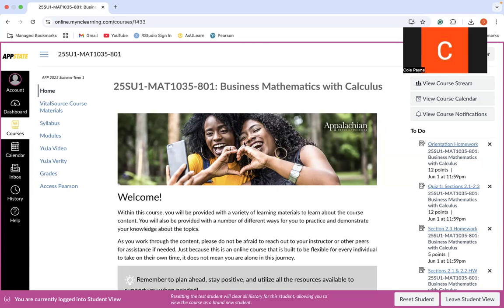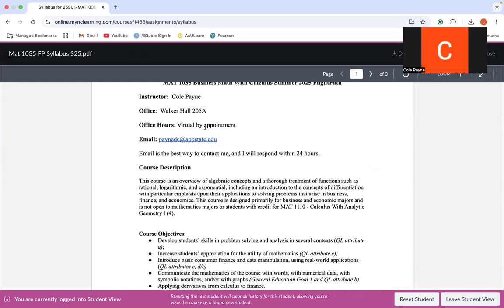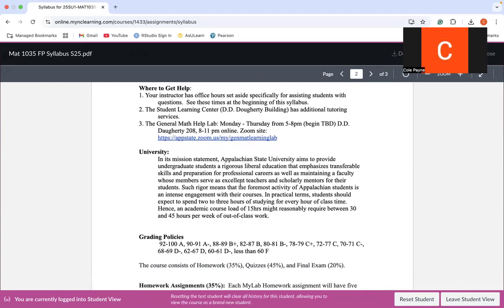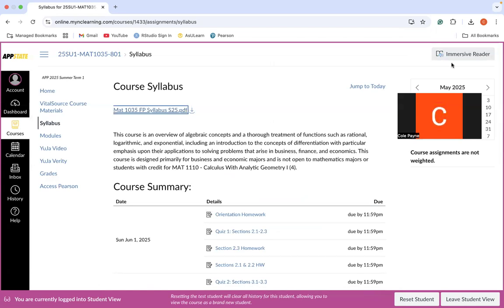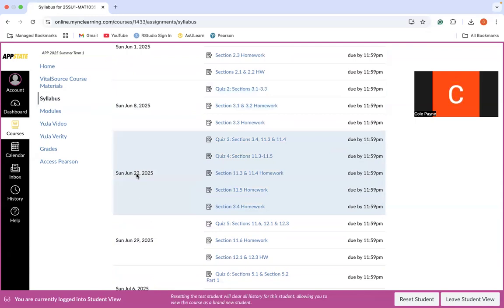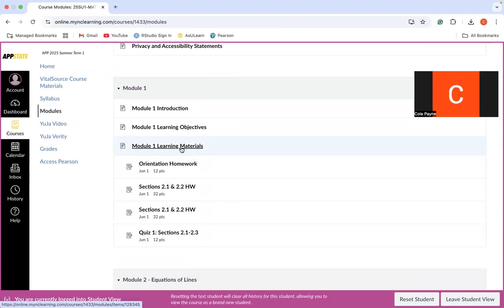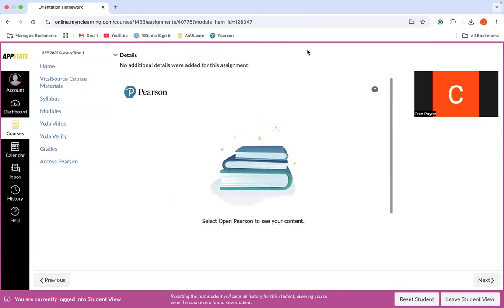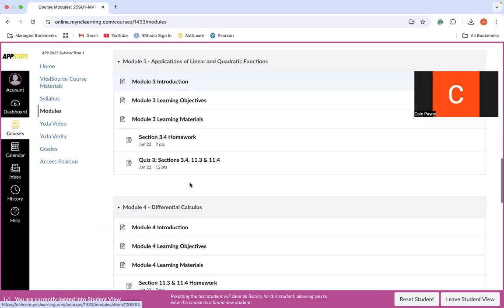MAT 1035 FP Summer Introduction